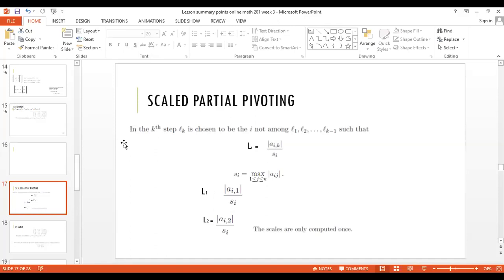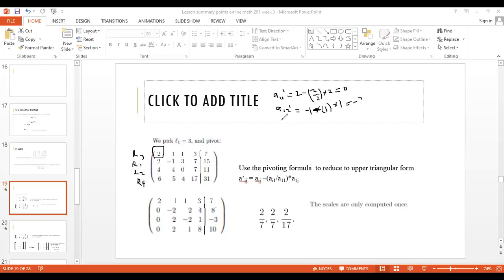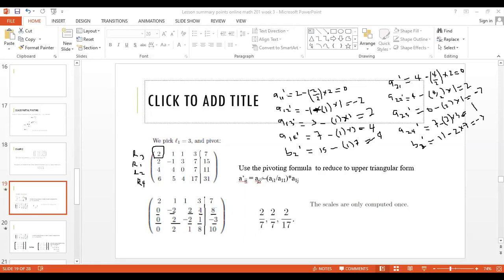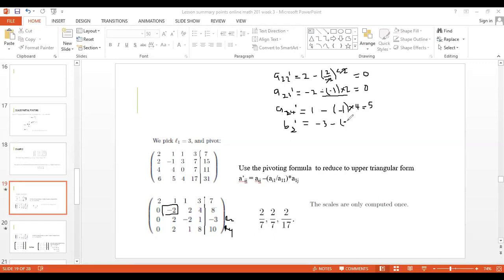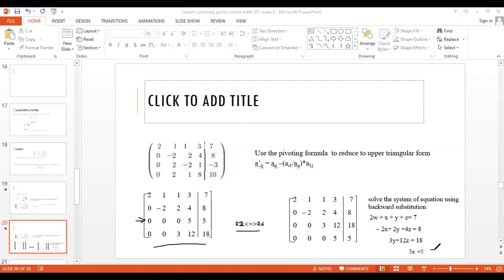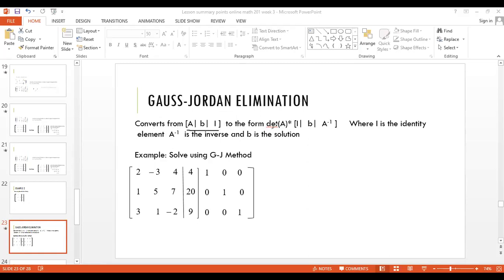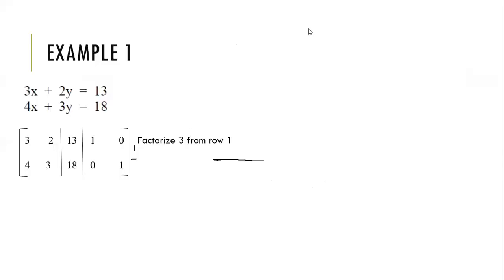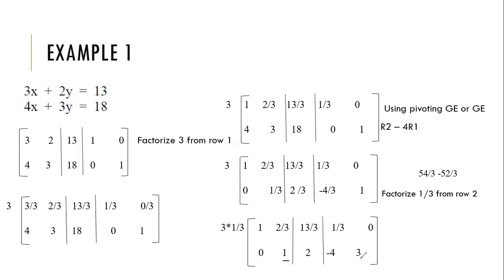Scaled Pivoting GE